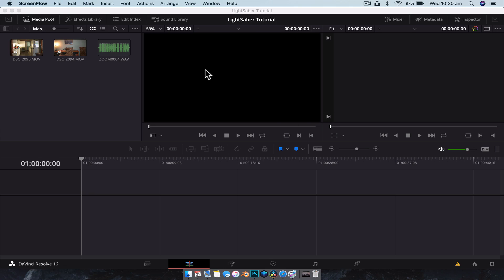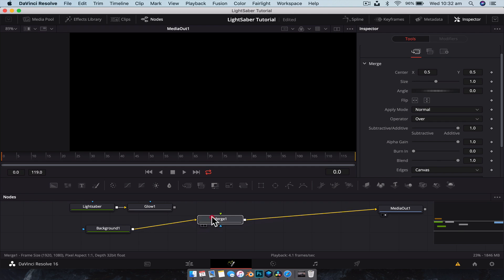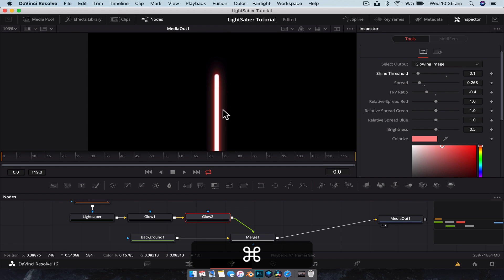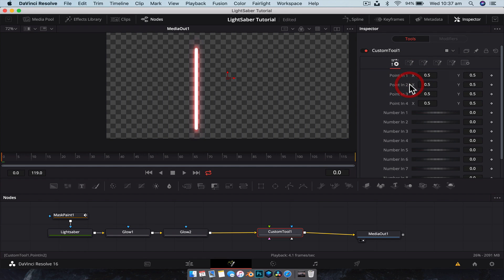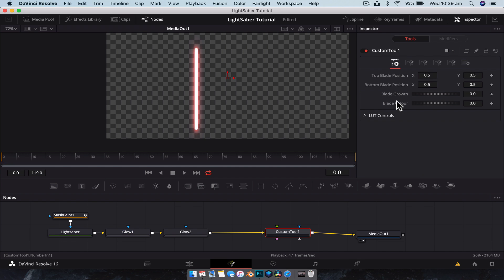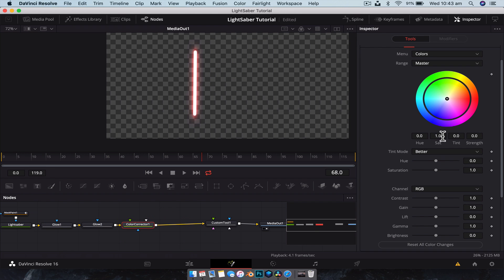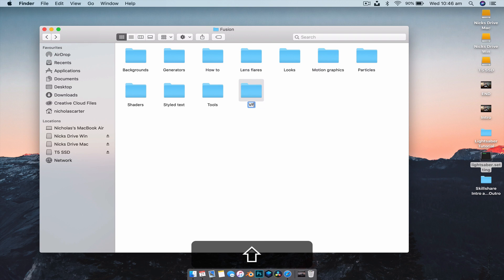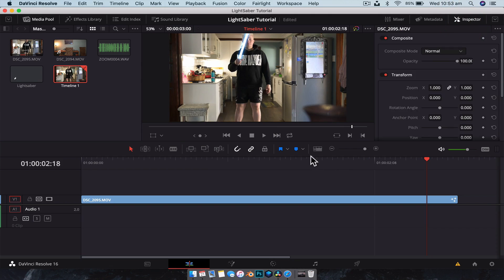How to Create a Lightsaber in Davinci Resolve 16